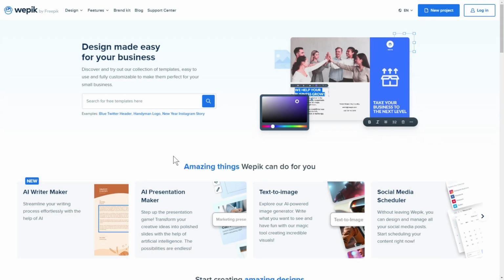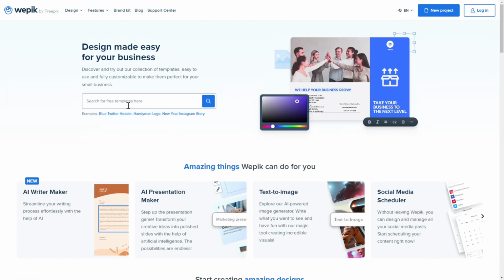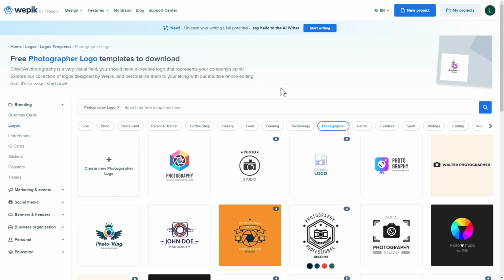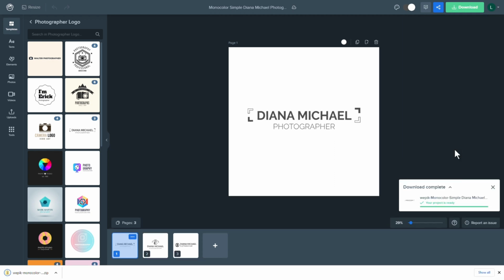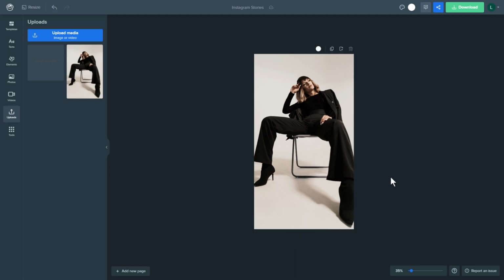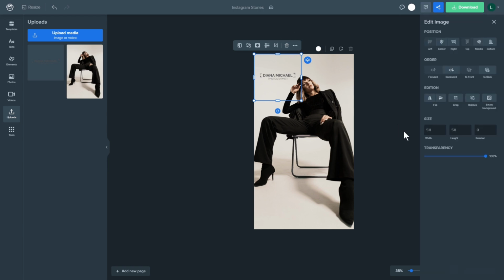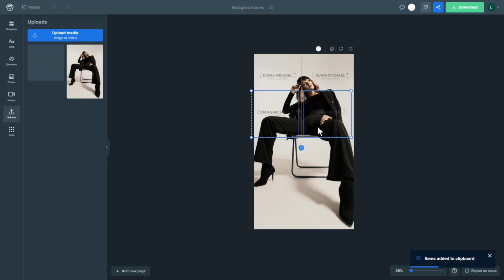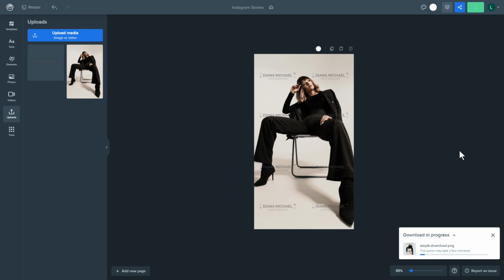How to EASILY Add Your Logo (Watermark) in Multiple Photos ✨ without Photoshop! ✨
📷 Want to add your logo or watermark to multiple photos without using Photoshop? Look no further than this easy-to-follow tutorial from Wepik! With our step-by-step guide, you can add watermarks to all your photos in no time. 🚀 Our tutorial is perfect for anyone looking to make their photos stand out from the crowd, and doesn't require any complex software or technical skills. Follow along with our tutorial and start adding your logo to multiple photos today!

💡 Willing to learn more?